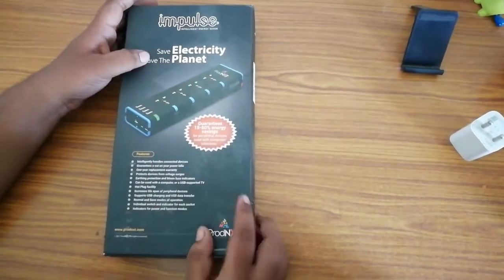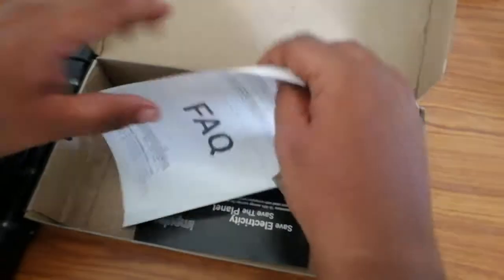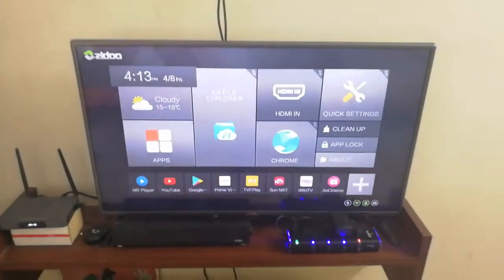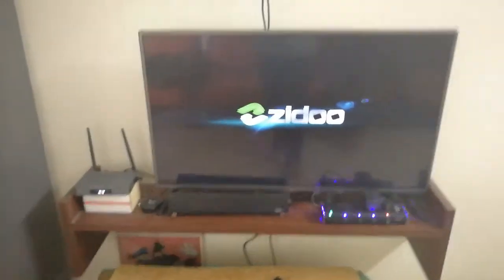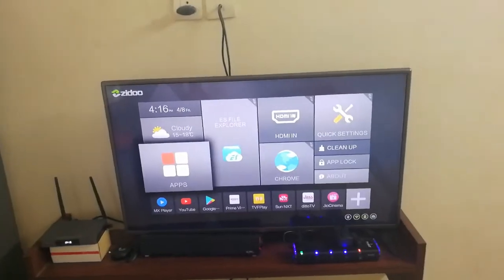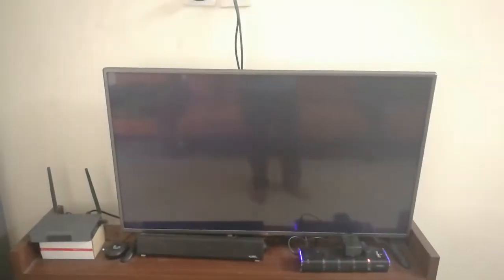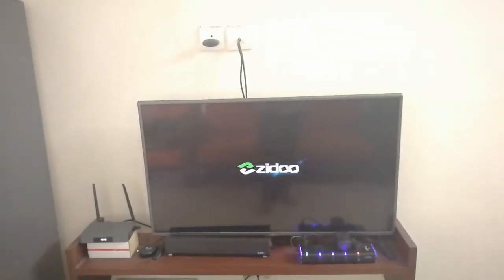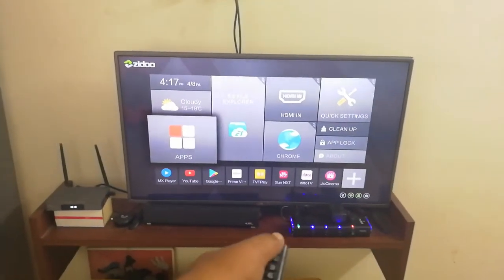ProdNxt Impulse - A Inteligent Spike Guard which saves 15-50% Electricity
Impulse is essentially a simple, energy-saving power strip device which can be used in conjunction with a computer or a USB-enabled TV. It acts as an intelligent control device which detects the state of the computer/ TV. Based on the state of computer/TV, it then proceeds to act as a power control unit to cut off the power supply to the peripheral devices

Ok Bye